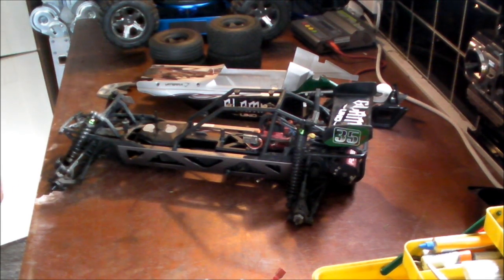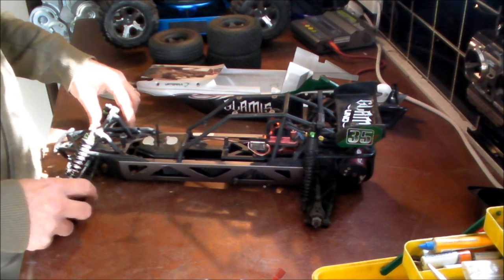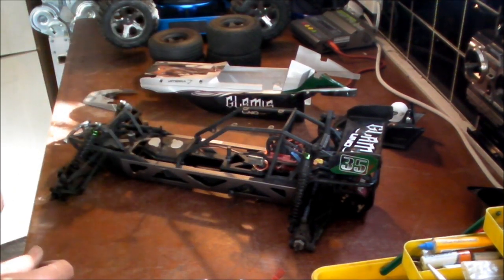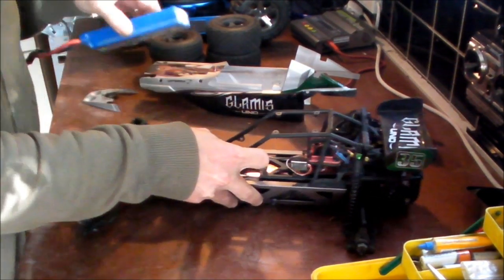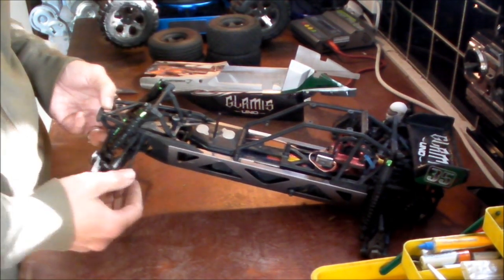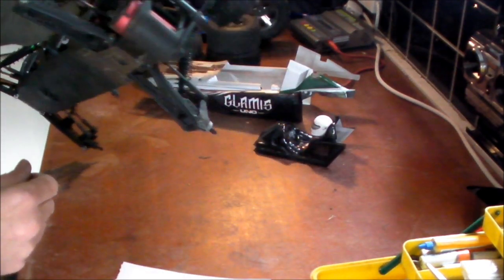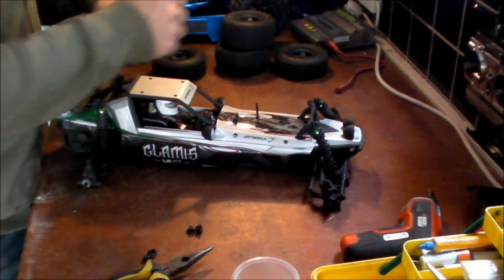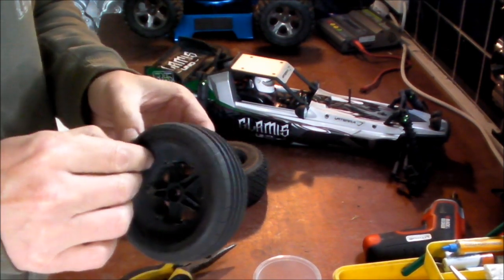Vaterra Glamis Uno Review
Review of the Vaterra Glamis Uno 1/8th 2wd Buggy RTR. My initial thoughts on the buggy after a few weeks of running. Pros and cons. I'll aim to get some longer running footage once I've sorted the bead lock problem.